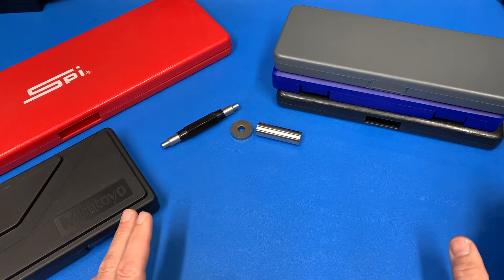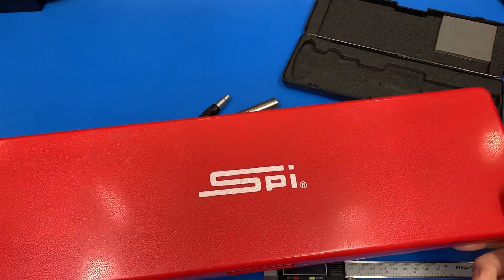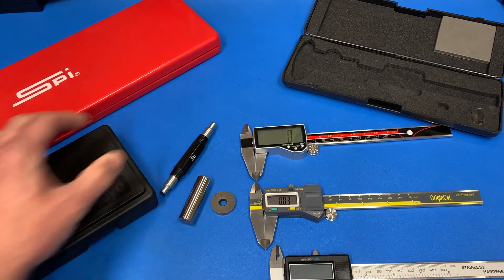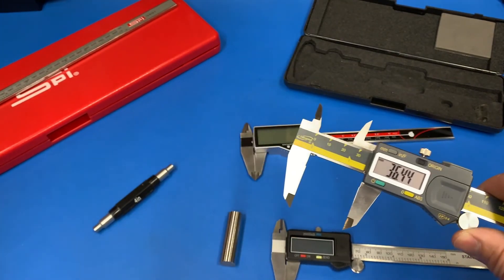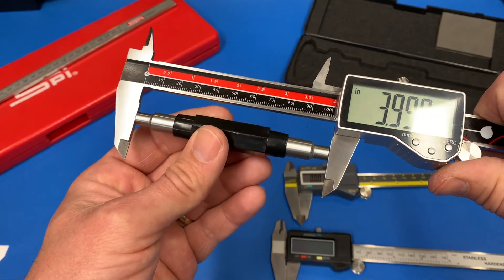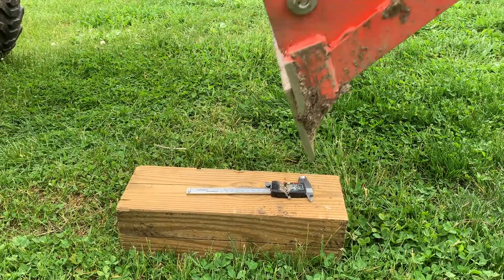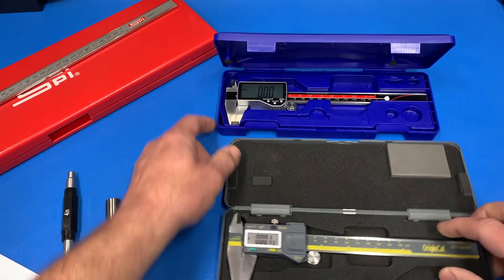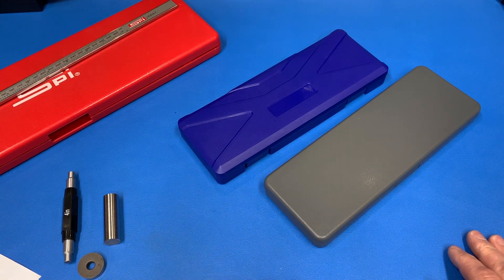Budget Digital Calipers with Fractions - A Qfun Challenger Enters the Ring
Qfun Digital Caliper (the red and black ones)
iGaging Digital Caliper (the yellow and gray ones)
Mituyoto Digital Caliper